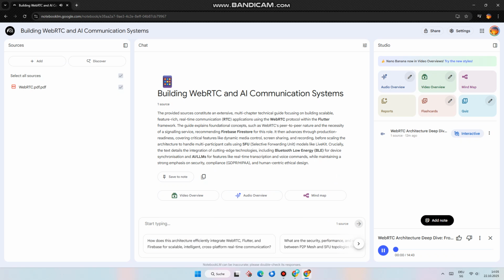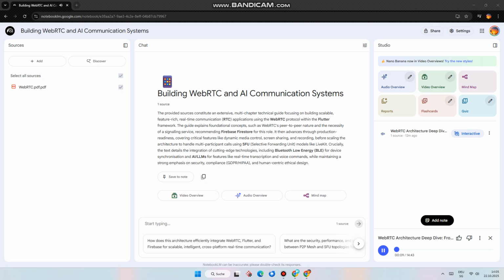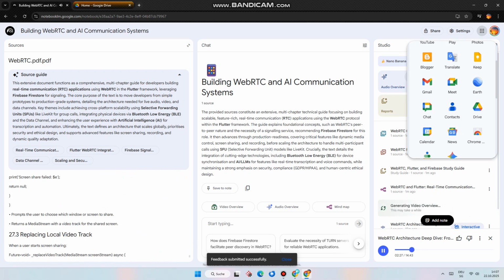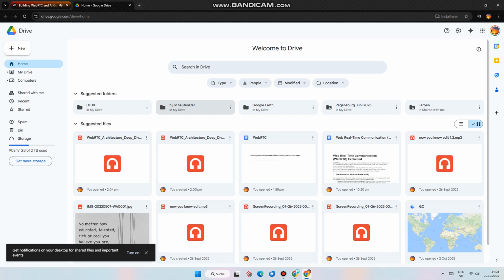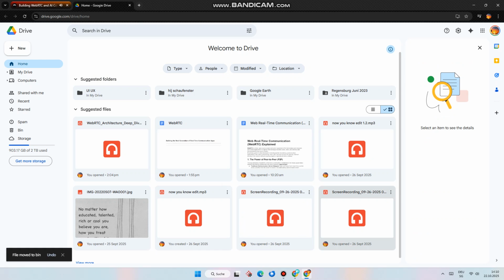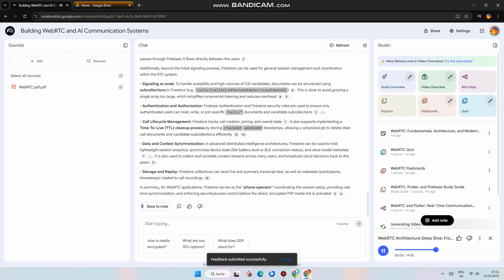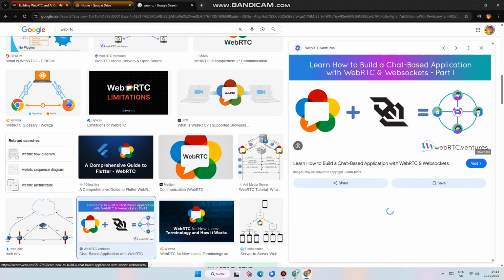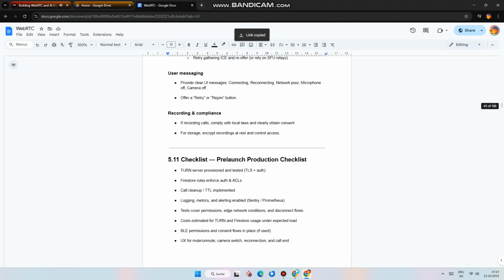webRTC fron Notebook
Why WebRTC?
WebRTC (Web Real-Time Communication) is an open standard that enables browsers, mobile apps, and embedded devices to communicate directly with each other through peer-to-peer audio, video, and data channels — without needing plugins or centralized media servers.
It’s the foundation behind familiar products like Google Meet, Discord, and Zoom’s browser clients.
WebRTC handles the hard problems — like media encoding, NAT traversal, and synchronization — while allowing developers to focus on the experience.

Why Flutter?
Flutter has transformed app development by providing a single, expressive codebase that runs on mobile, web, desktop, and even embedded platforms.
With Flutter WebRTC, developers can now bring the same smooth, native-quality interfaces to real-time communication apps, combining:
High-performance video rendering

Reactive, declarative UI

Cross-platform code reuse

This combination makes Flutter a uniquely powerful framework for modern RTC (real-time communication) applications — especially those targeting multiple platforms.

The Role of Firebase
While WebRTC provides peer-to-peer communication, it still needs a way to discover and connect peers.
That’s where Firebase Firestore comes in.
Firestore acts as a signaling server — not for streaming data, but for coordinating the initial handshake between peers:
Exchanging offers and answers (SDP)

Sharing ICE candidates

Keeping track of active sessions

Because Firestore streams updates in real time, it’s a natural fit for signaling in Flutter apps — especially when using Firebase Authentication and Hosting for a complete stack.